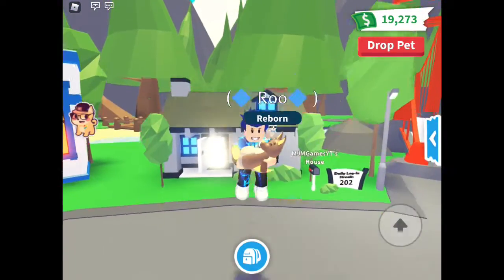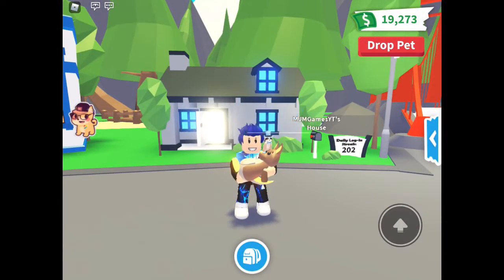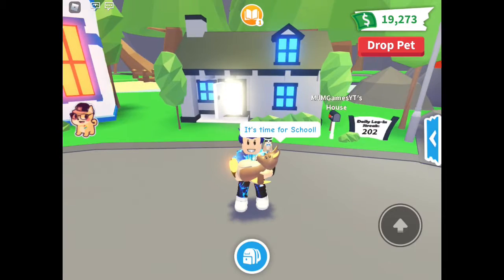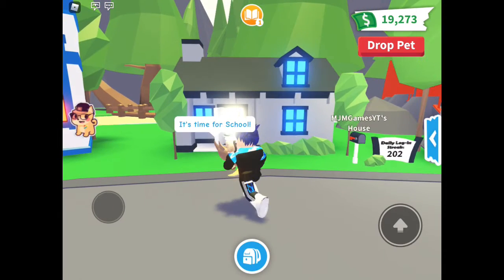Touring My Family House!!!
Hey guys today I am playing Adopt Me!!! In today’s video I am touring my Family House! I hope you guys enjoy! :D